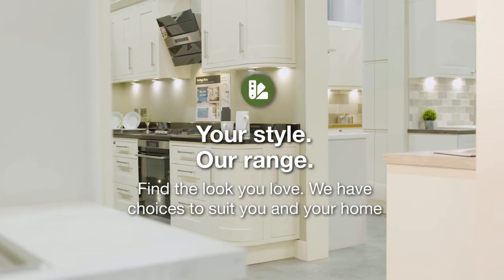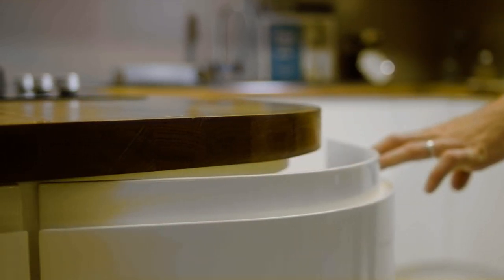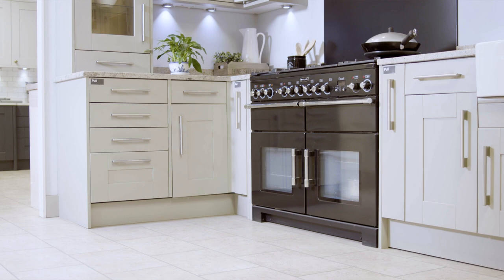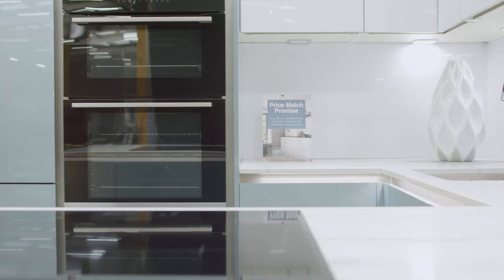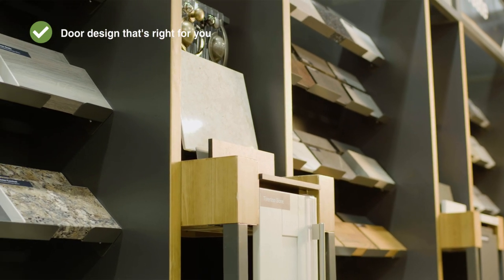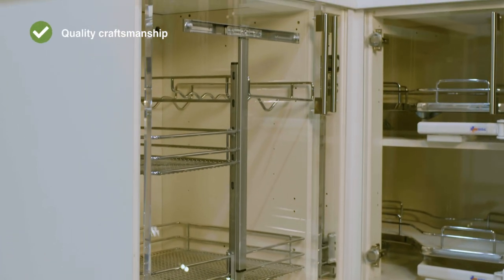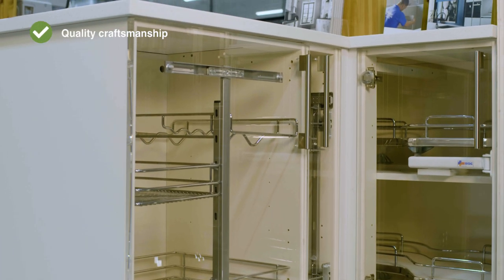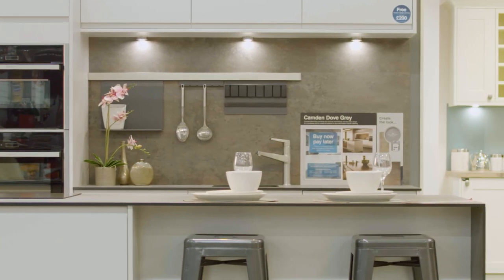Your style. Our range. | Wickes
From design to installation plus all the finishing touches, we have everything you need to create your dream kitchen.

With an inspiring range to choose from, you'll find the perfect kitchen to suit you and your home.

+ Find the style and colour you love. From classic to modern, light to dark
+ Matt or gloss, with or without handles. Choose the door design that's right for you
+ Get everything in one place including lighting, tiling, flooring and taps
+Feel the quality. Over 40 years experience in first-class craftmanship

It's easy to book a free appointment with a Design Consultant.